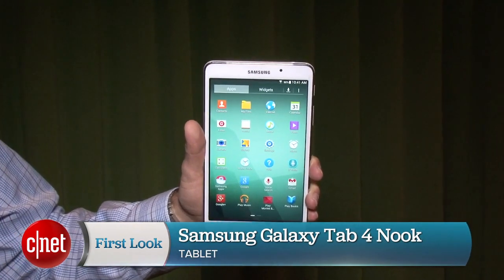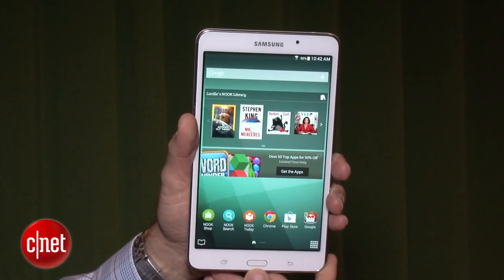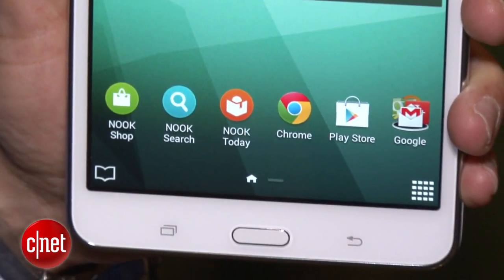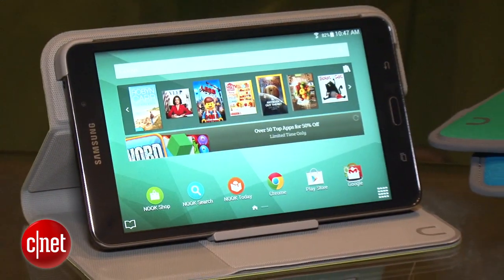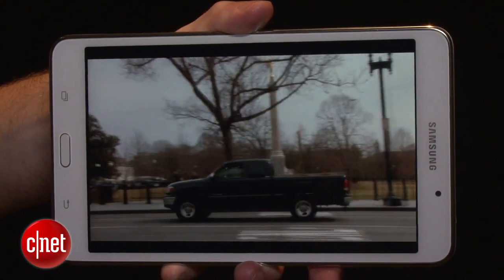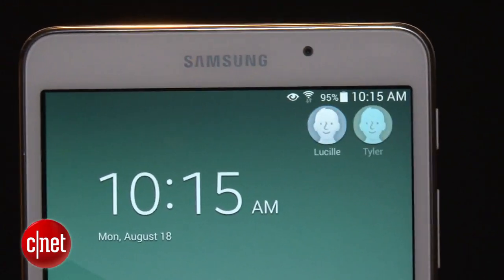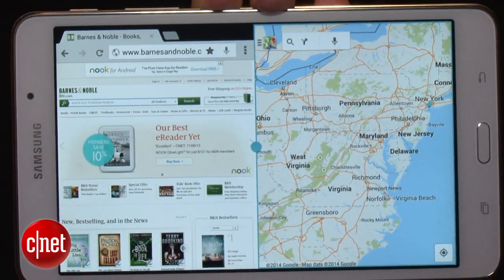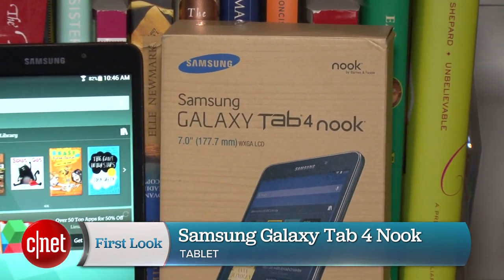Galaxy Tab 4 Nook: Hands-on with B&N's take on Samsung's reading tablet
The Barnes & Noble version of Samsung's Galaxy Tab 4 puts a new spin on a familiar and affordable Android tablet.